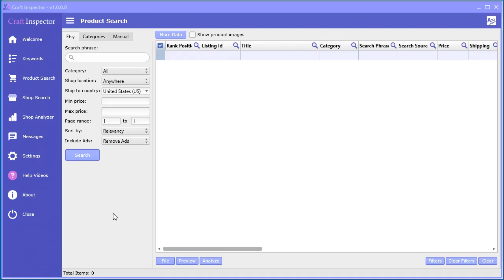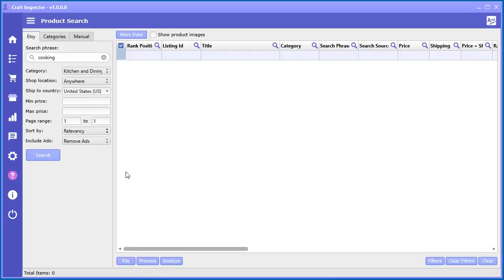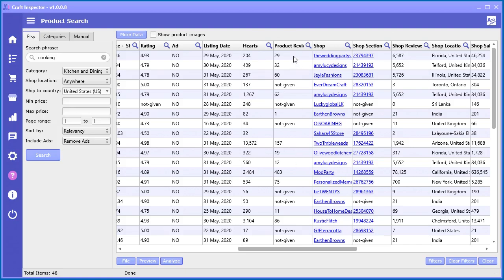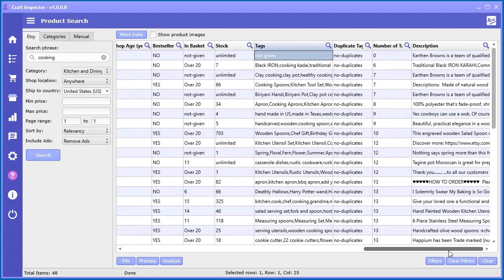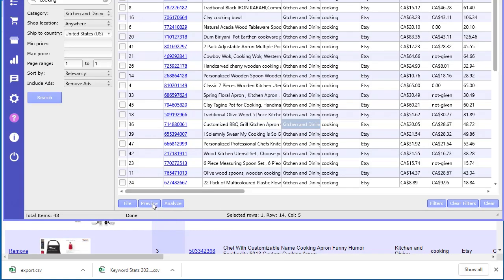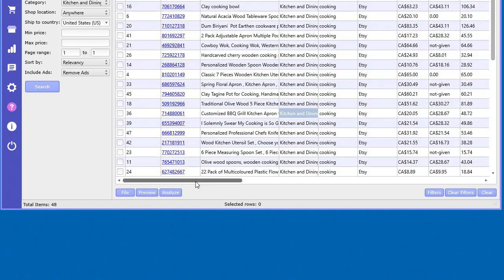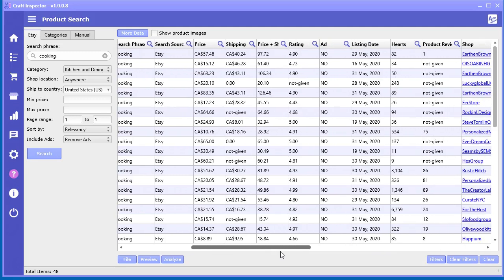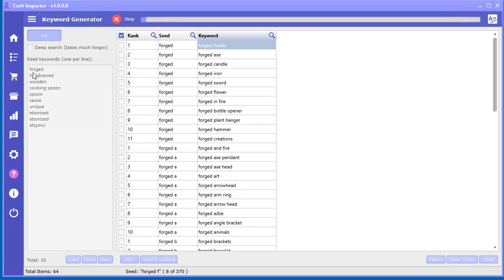AppBreed - Craft Inspector How to search Etsy product by keyword